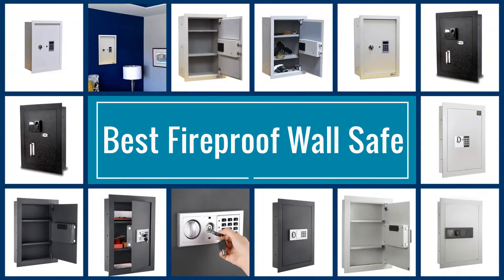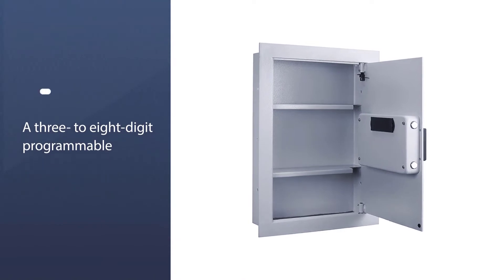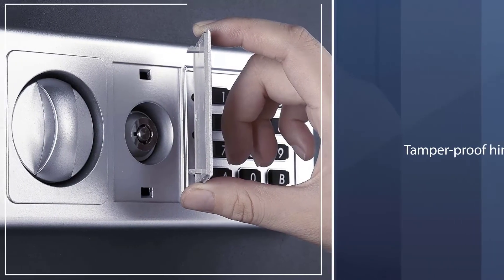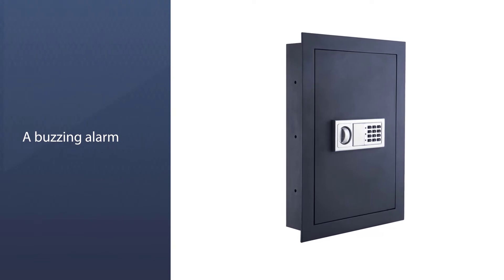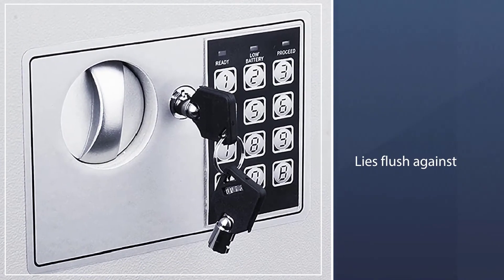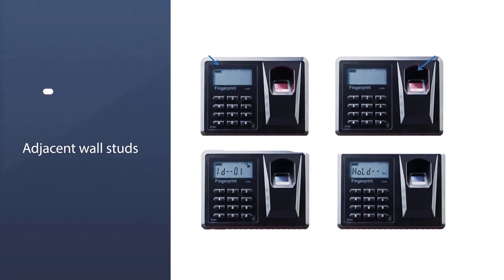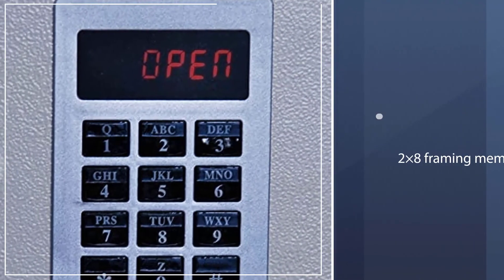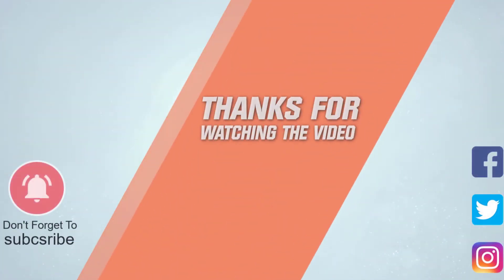Top 5 Best Fireproof Wall Safes [Review] - Best Wall Mounted Fireproof Security Safe [2023]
Best Fireproof Wall Safe featured in this Video:
NO. 1. PARAGON SAFES Electronic Flat
NO. 2. Paragon Lock & Safe
NO. 3. Digital Wall Safe
NO. 4. Viking Security Safe
NO. 5. BUYaSafe WES2113-DF Fire Resistant

🕝Timestamps🕝
0:00 -Introduction
0:12 -PARAGON SAFES Electronic Flat
0:53 -Paragon Lock & Safe
1:40 -Digital Wall Safe
2:16 -Viking Security Safe
2:55 -BUYaSafe WES2113-DF Fire Resistant

What Is a Best Fireproof Wall Safe?
Whether you're looking for a safe in your home or business, fireproof wall safes are an excellent choice. They are are designed for installation between 16" on center wall studs. These types of wall safes need 12" - 15" of depth behind the wall for proper installation. One hour fire rated is the most common.

What is the best Best Fireproof Wall Safe to buy?
If you are looking for the top Best Fireproof Wall Safe, then you are in the right place. The Home Genie team tries to collect as much information as possible, read lots of user-based reviews, and rank them based on quality, value for the price, the reputation of the manufacturers, etc. Please let us know if you have something in your mind in the comment section.

Best Fireproof Wall Safe, Viking Security Safe, Digital Wall Safe.